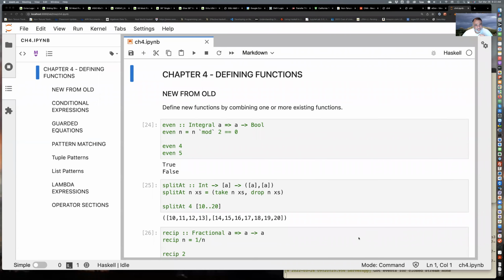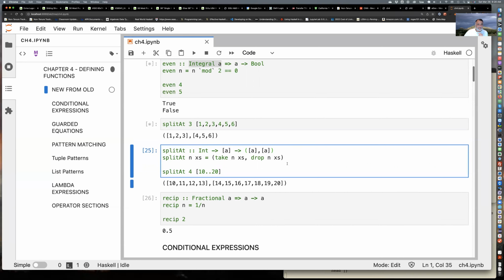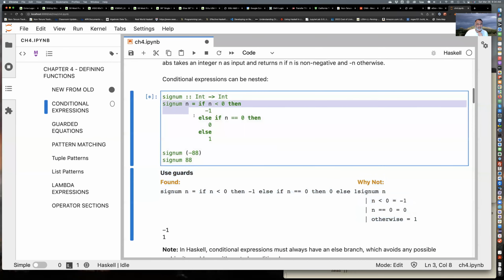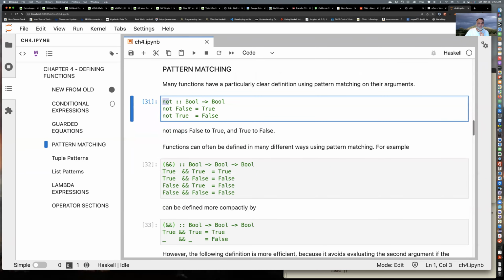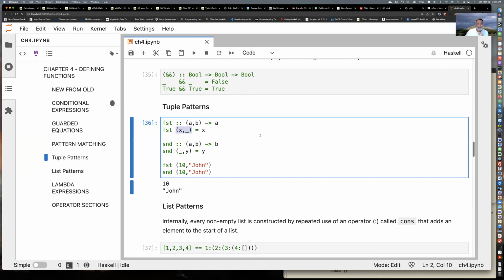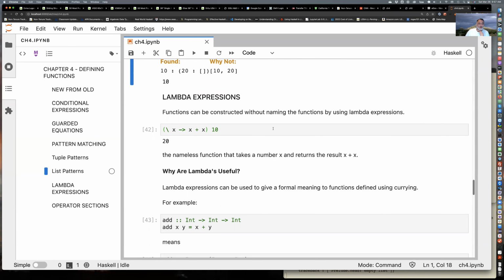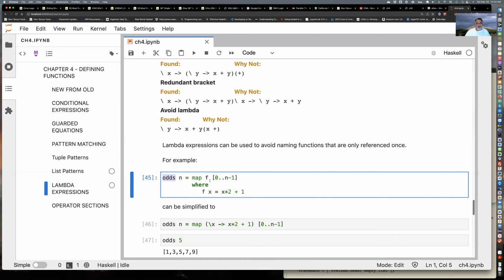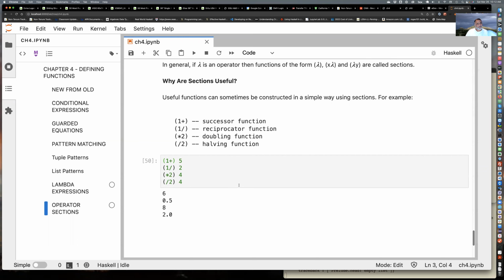Chapter 4: Defining Functions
Haskell: Defining Functions